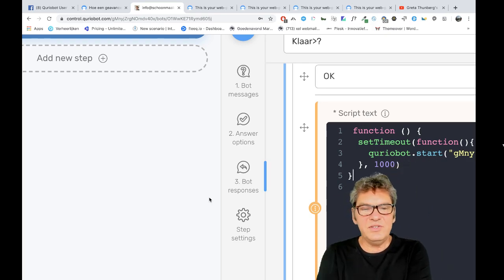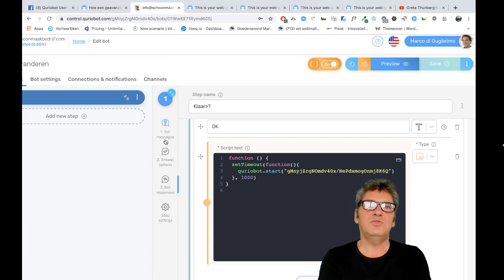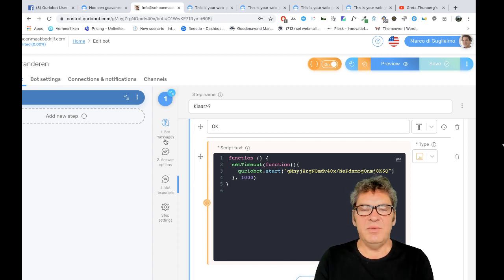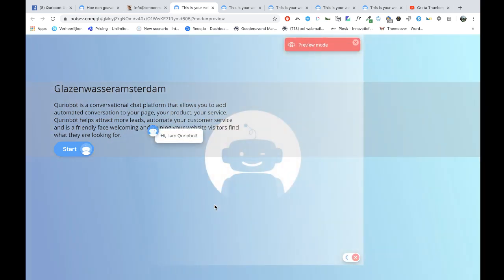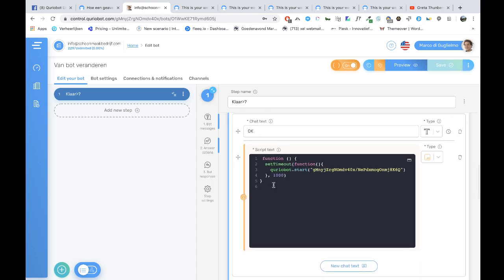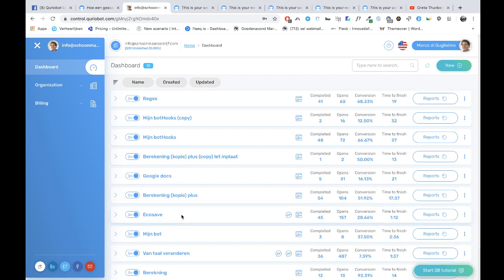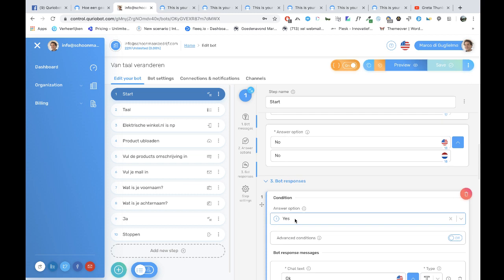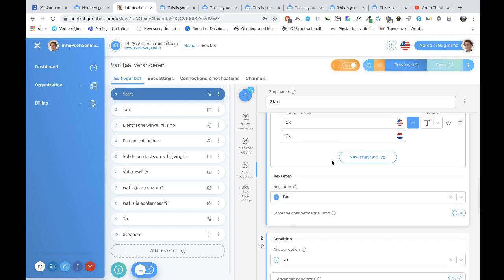Translate Quriobot or jump from one bone to another. Chatbots talking to each other 🤖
Translate Quriobot or jump from one chatbot to another. Quriobot is the best chat bot on the market in 2019 🇧🇩 🇧🇧 🇧🇾 🇧🇪Chatbots talking to each other.